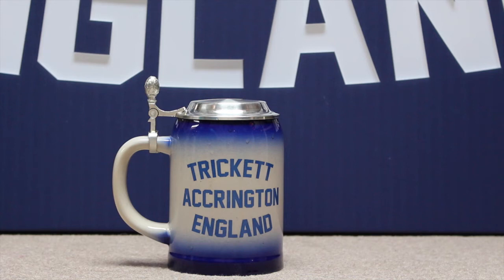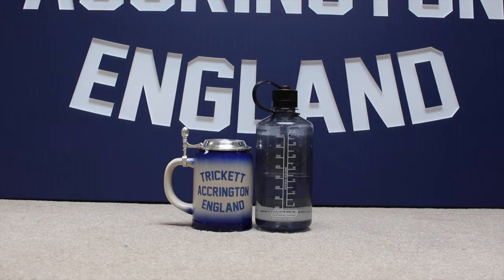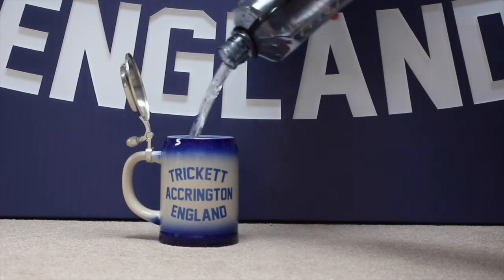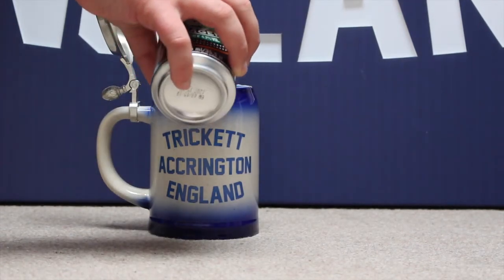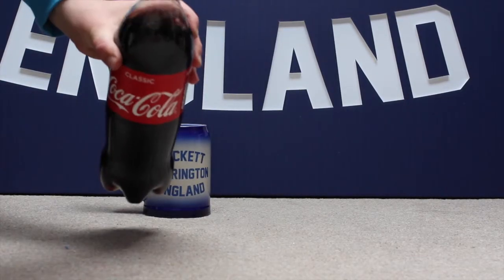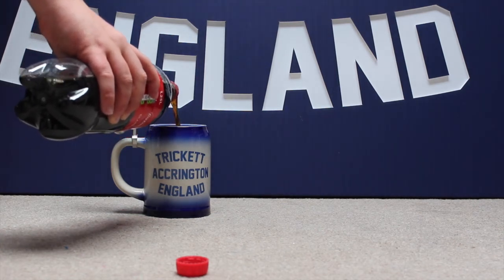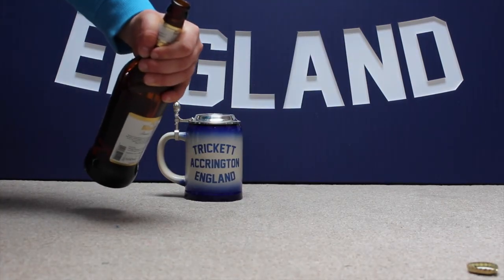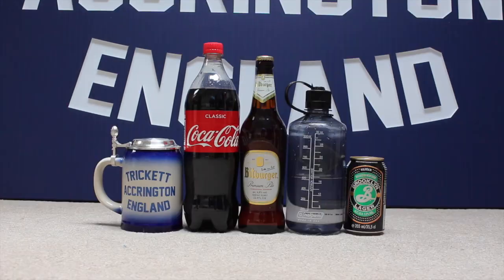TRiCKETT Beer Steins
An informational video for just how much liquid you can fit in our Beer Stein